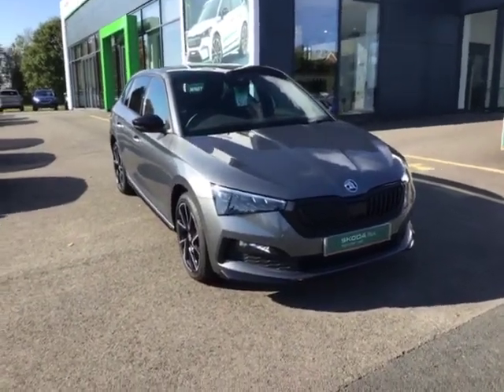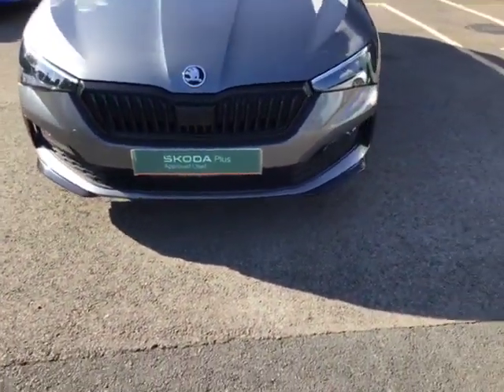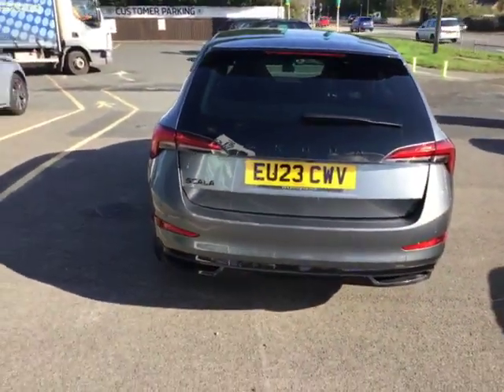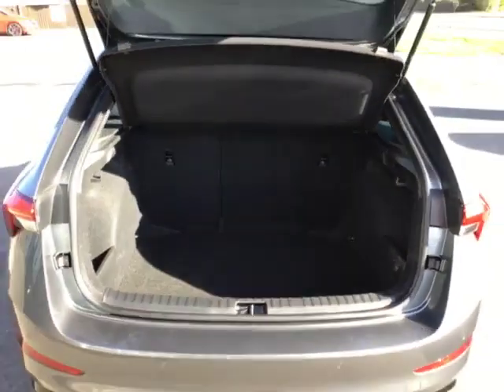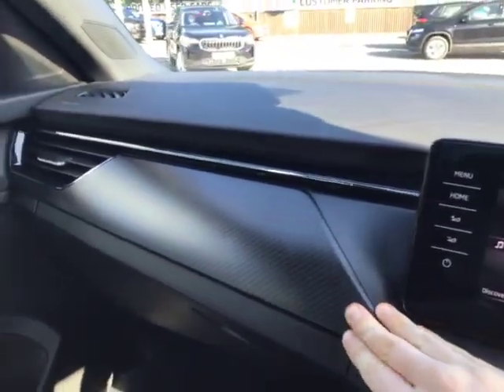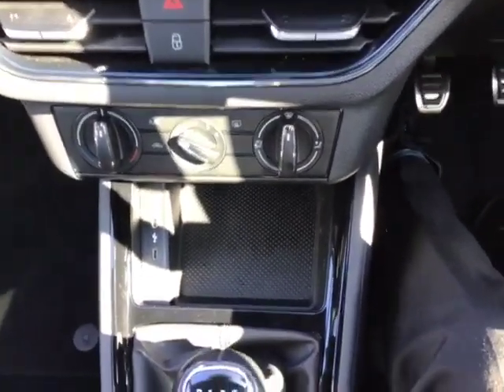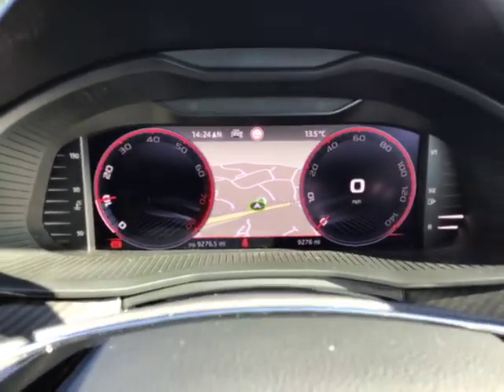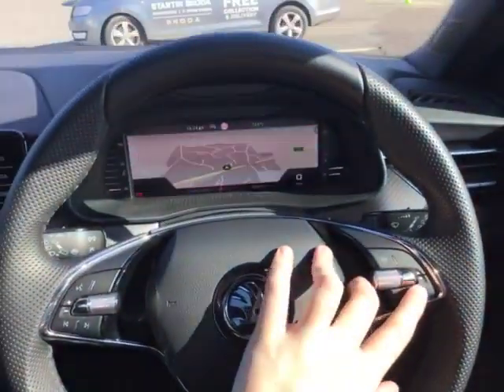SKODA Scala 1.0 TSI (110ps) Monte Carlo, EU23CWV STARTIN SKODA WORCESTER WEST MIDLANDS